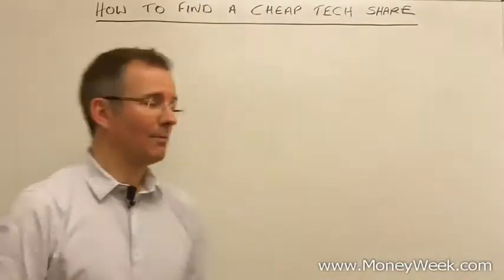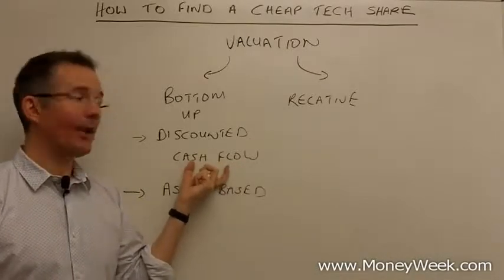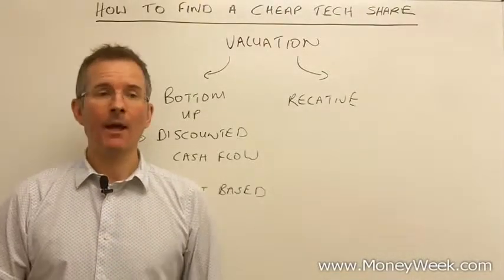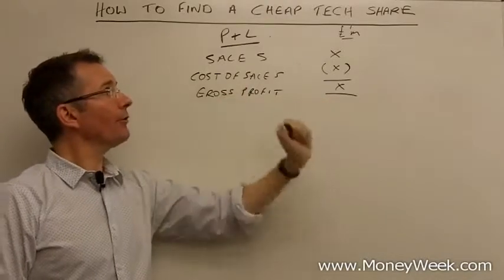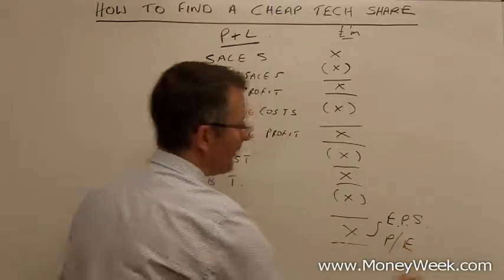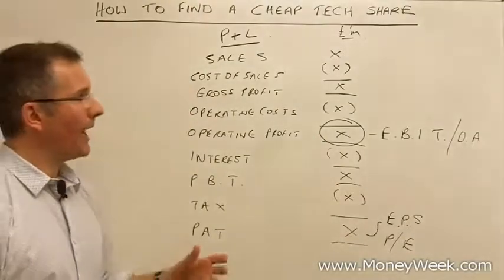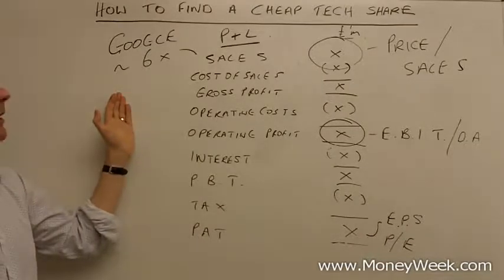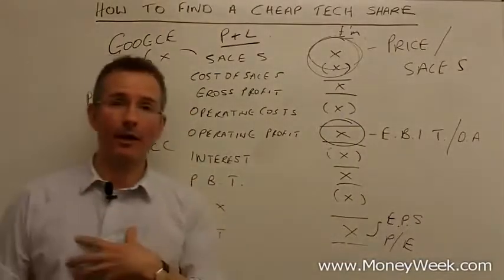How to find a cheap technology share MoneyWeek Investment Tutorials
Whether you are new or experienced trader the amount of knowledge and tips you can gain through video tutorials has no match.